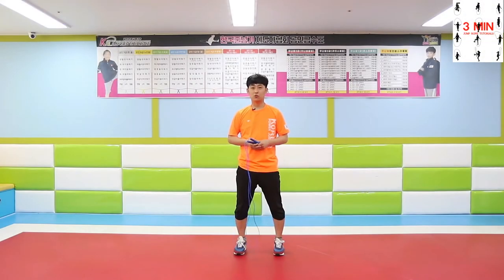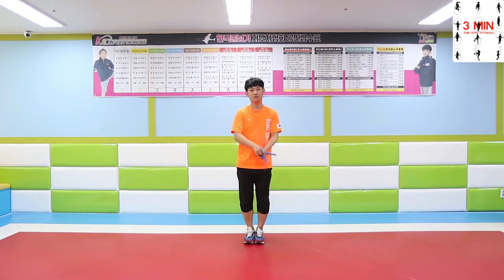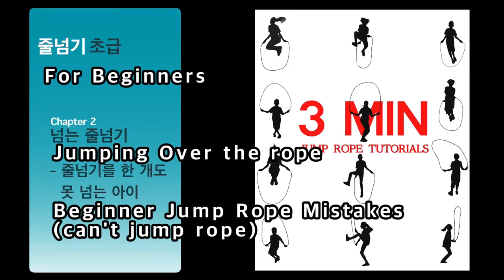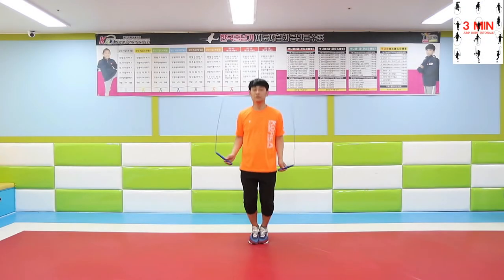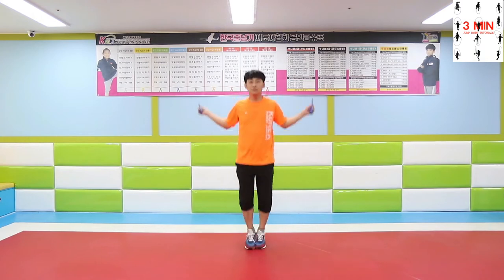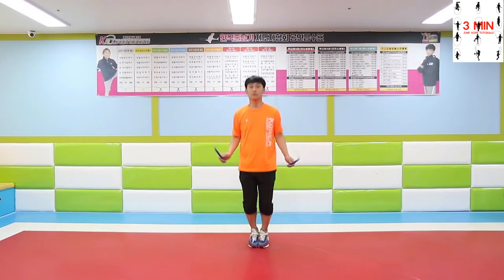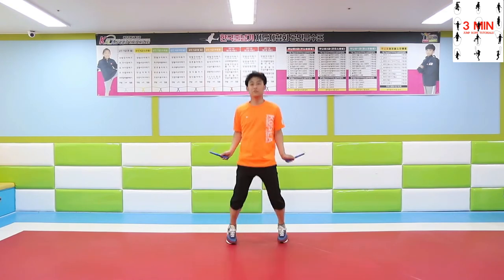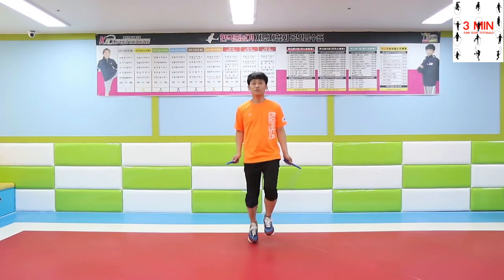🇺🇸Jump rope tutorial Pakage for Beginners [English]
00:00 Things To Know Before Getting Started
03:00 Side Swing
06:00 Beginner Jump Rope Mistakes (Can't Jump Rope)
09:00 Jump Rope Feet Together
12:00 Double Jump
15:00 Straddle Jump
18:00 Alternate Foot Step
21:00 High Knees
24:00 Shake Jump

It consists of videos that explain jump rope easily and briefly from the basics. If you have a skill that doesn't work well while learning jump rope, it's good for reference.